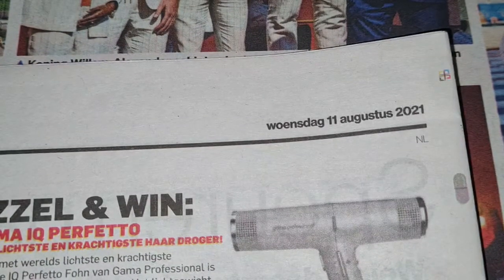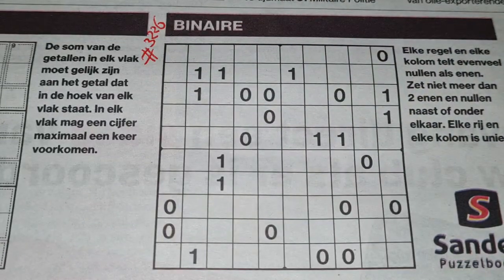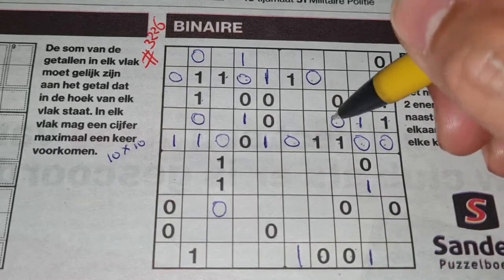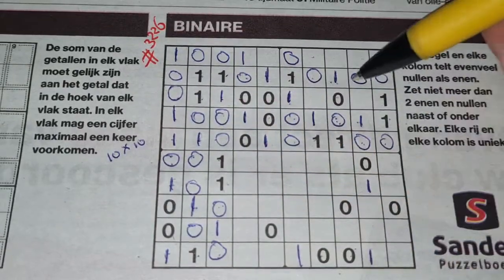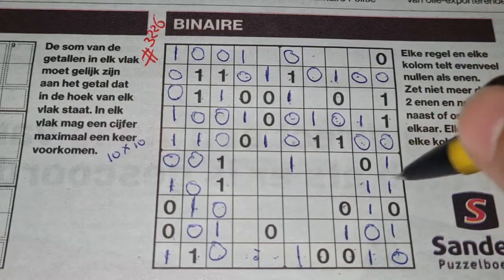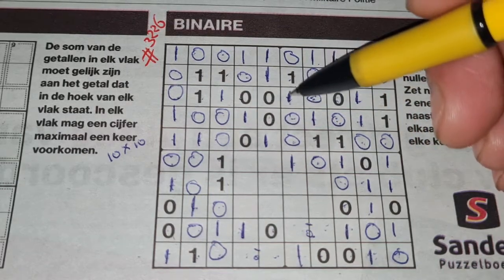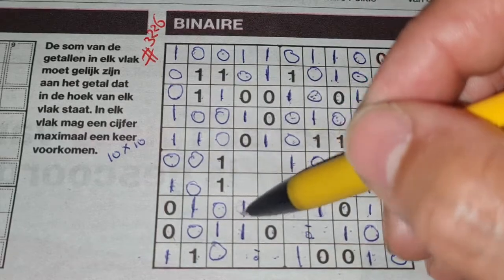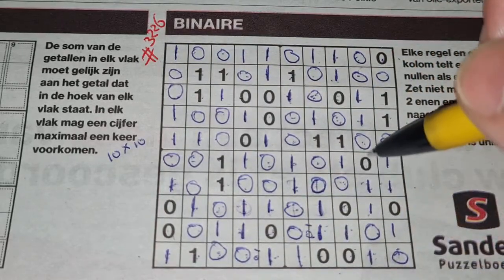Are you waiting for me today? (#3226) Binary Sudoku. 08-11-2021 part 1 of 3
" How to solve Binary Sudoku's "